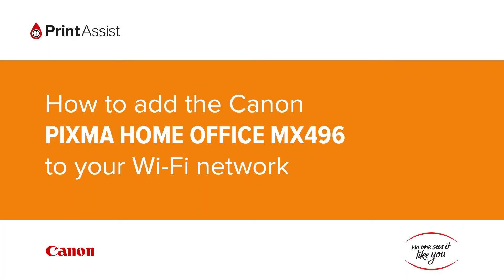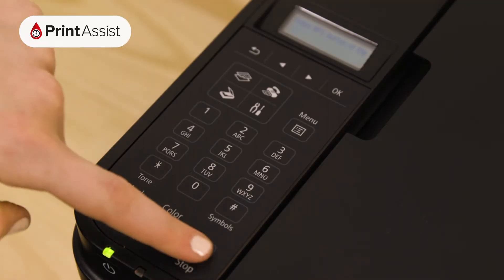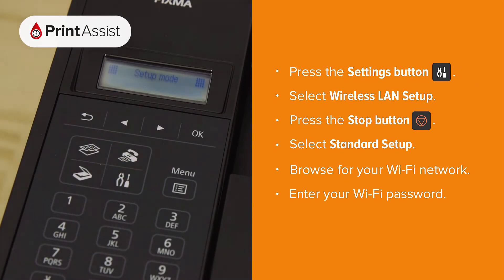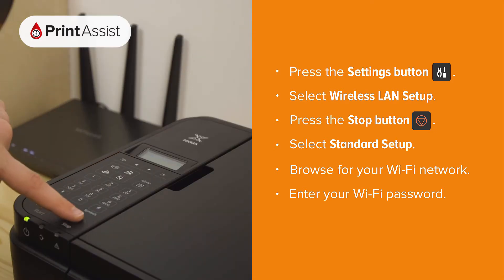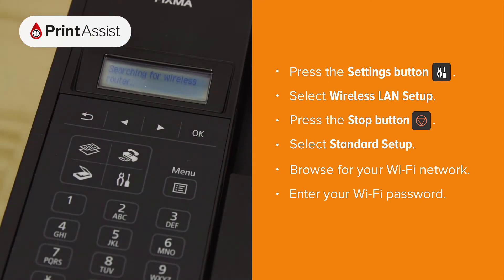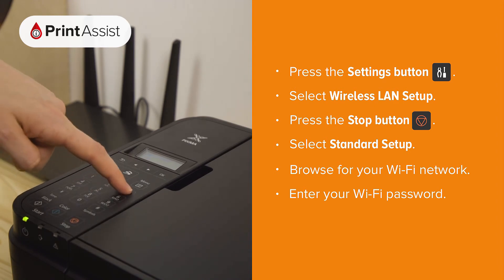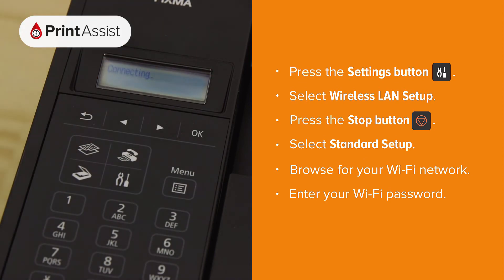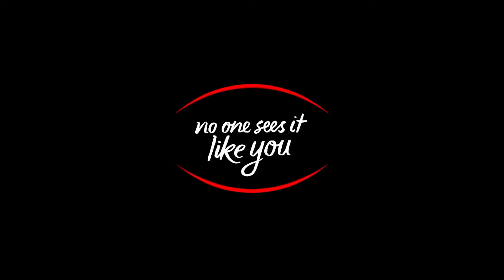How to add the Canon PIXMA HOME OFFICE MX496 to your Wi-Fi network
In this tutorial, we'll go through the steps you'll need to take in order to connect the Canon PIXMA HOME OFFICE MX496 to your Wi-Fi network.